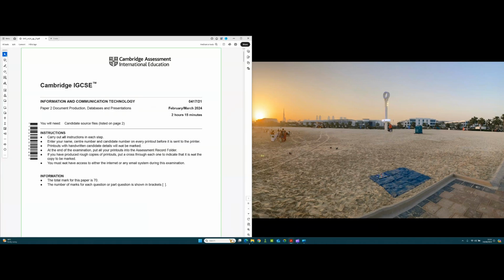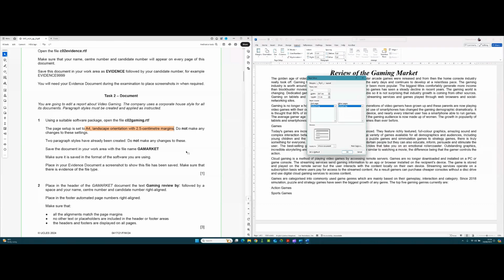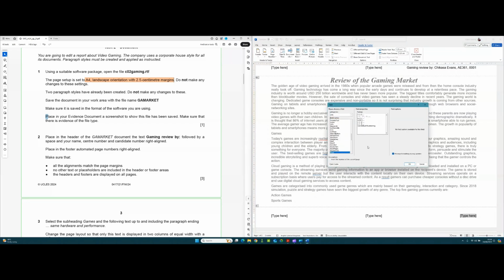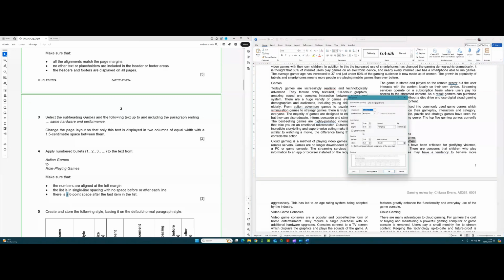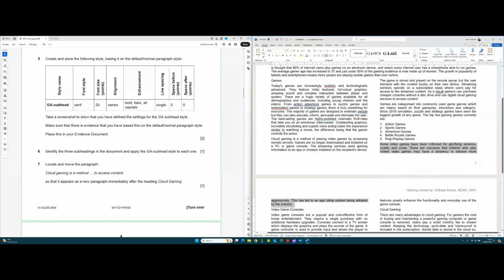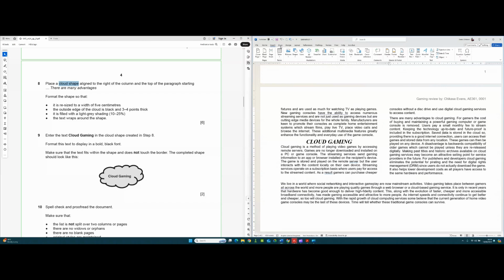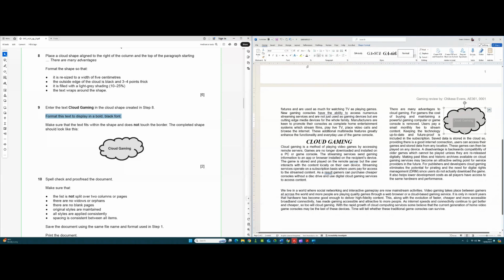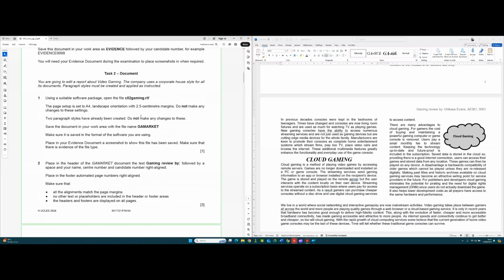IGCSE ICT FEBRUARY/MARCH 2024 Paper 21 - DOCUMENT PRODUCTION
In this video, I solve a section on Document Production from the FEB/MAR 2024 IGCSE ICT Paper 21. Learn simple but effective methods of tackling exam-style questions.